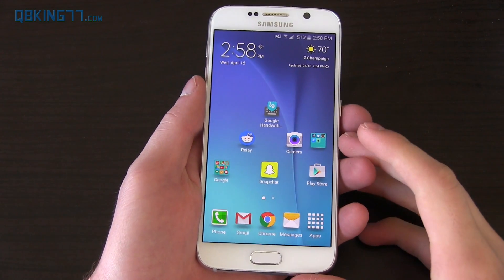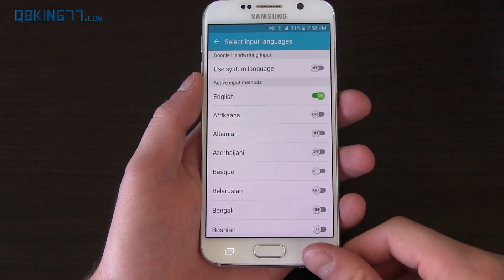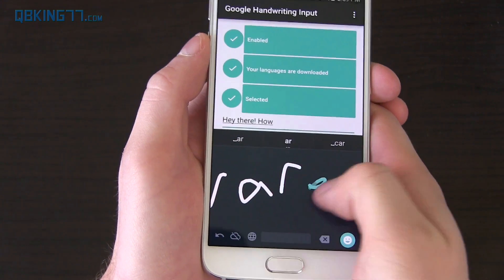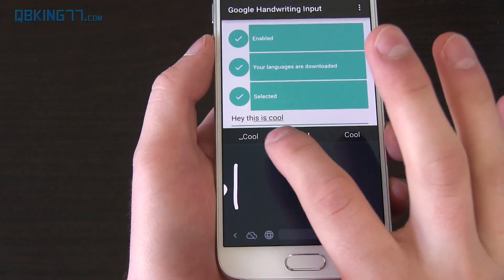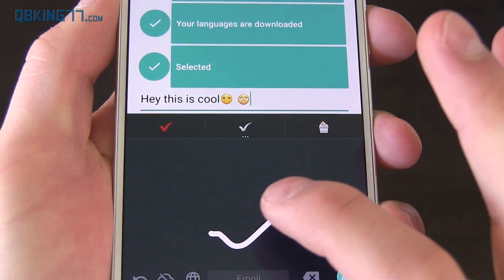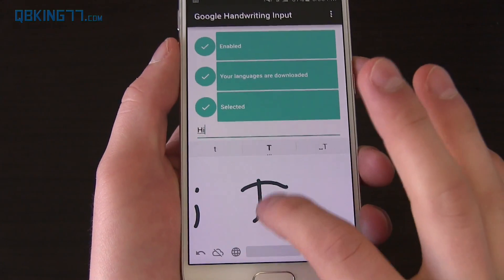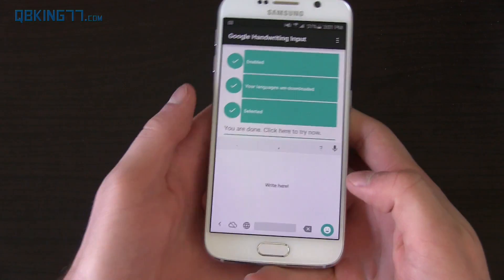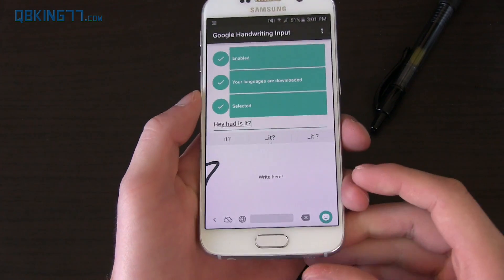Google Handwriting Input Keyboard Review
Google has released another new app in the Play Store called Googled Handwriting Input. Just another neat way to customize Android and type on your phone or tablet!

Hope it gets integrated into the Google Keyboard soon!